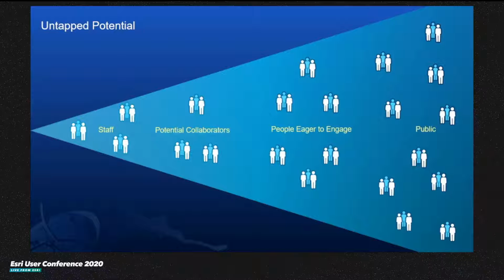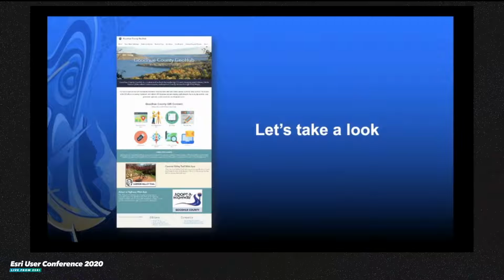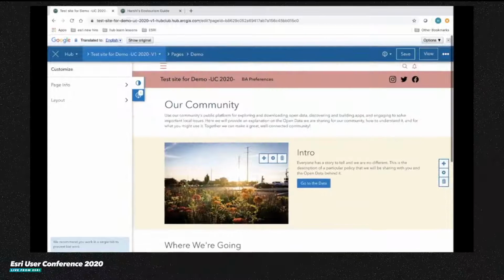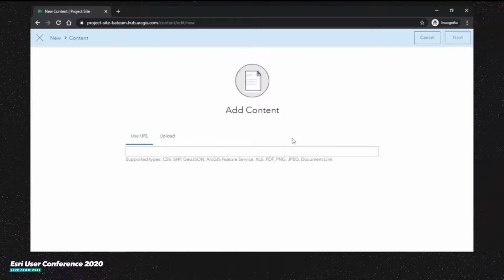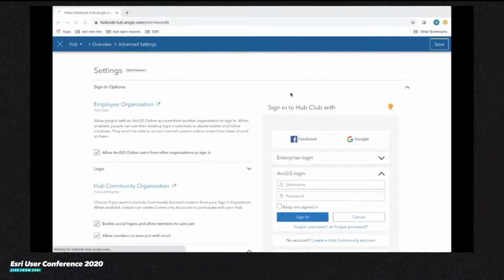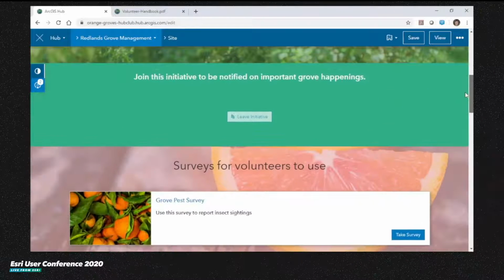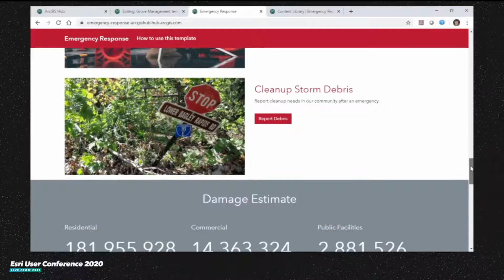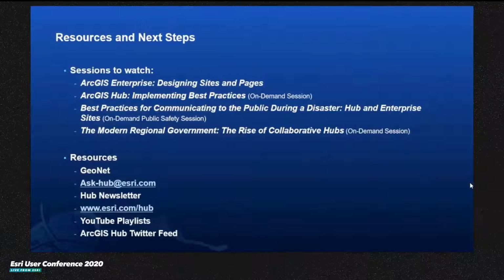(11201) ArcGIS Hub: Collaborating and Engaging with Your Community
11201